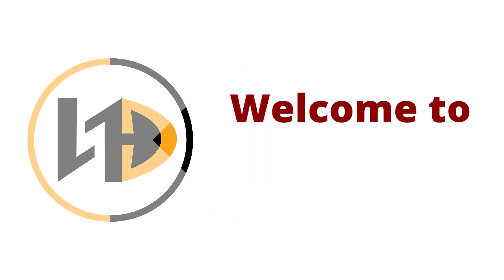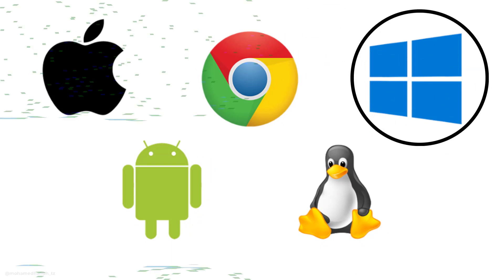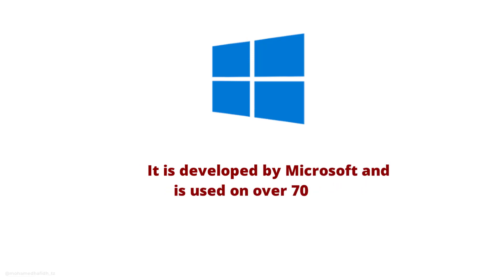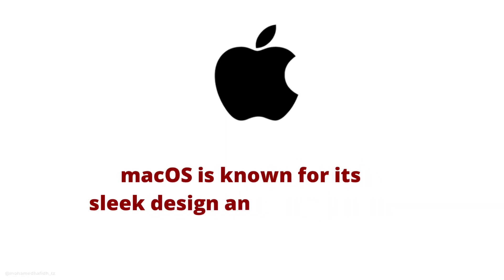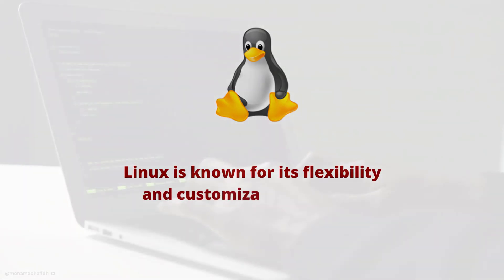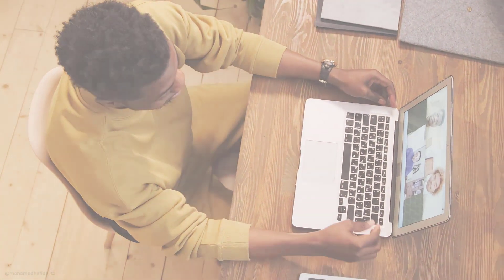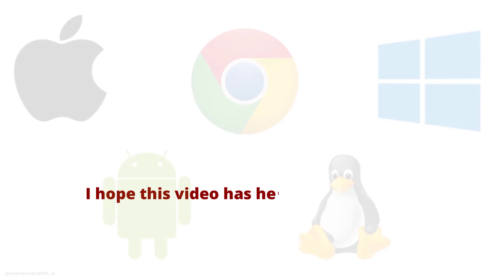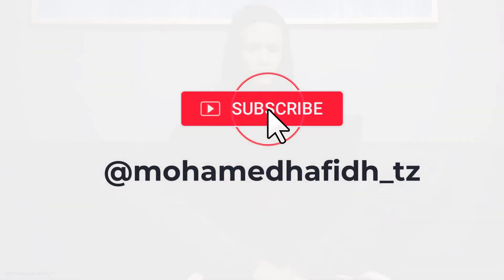The Ultimate Guide to Operating Systems: Windows, macOS, and Linux (2023)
In this video, I will demystify the different operating systems available, including Windows, macOS, and Linux. I will discuss the features, benefits, and drawbacks of each operating system, as well as the best use cases for each one.

I will also help you choose the right operating system for your needs, based on your budget, your computer hardware, and your intended use cases.

This video is perfect for beginners who want to learn more about operating systems and how to choose the right one for their needs.

Here are some of the questions we will answer in this video:

What are the different types of operating systems?
What are the features of different operating systems?
What are the benefits and drawbacks of different operating systems?
What is the best operating system for [your needs]?
How to choose the right operating system for you?